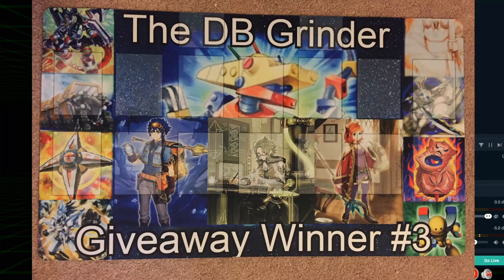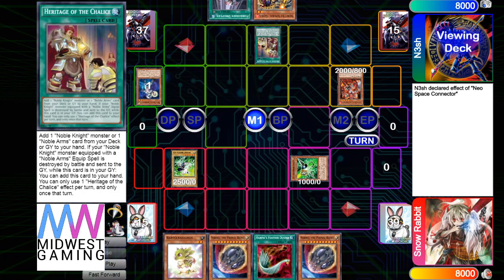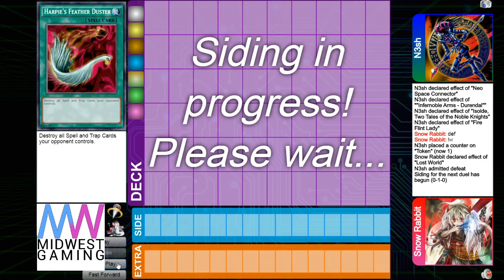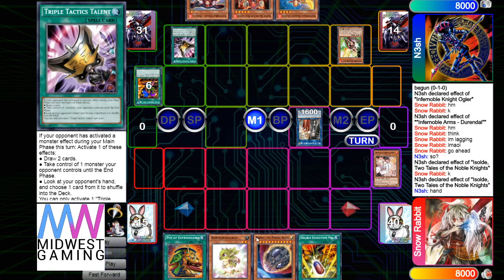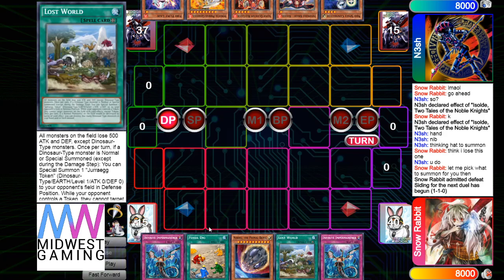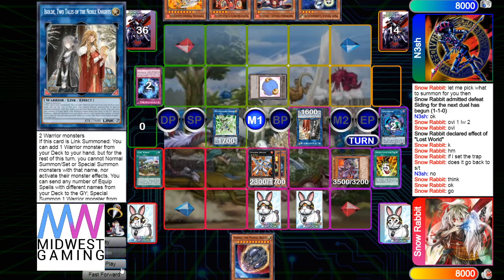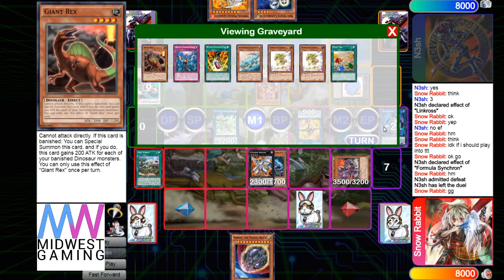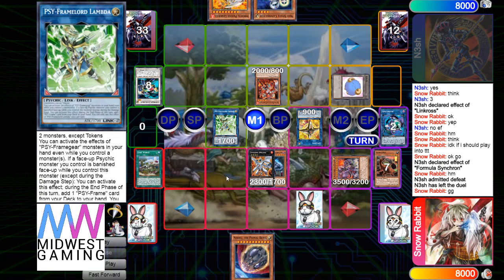*Giveaway* Dino Vs Infernoble Knight High Rated DB Yu-Gi-Oh! 2020